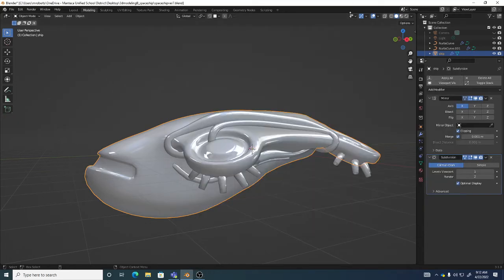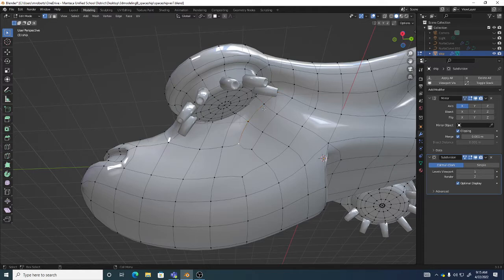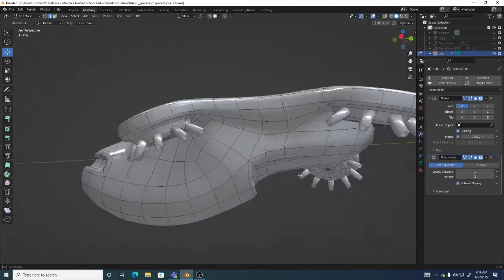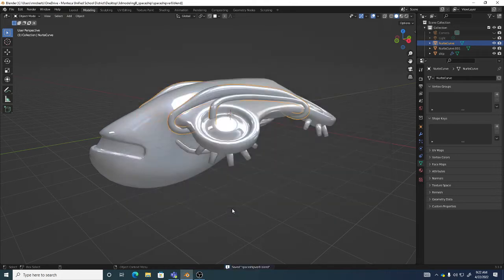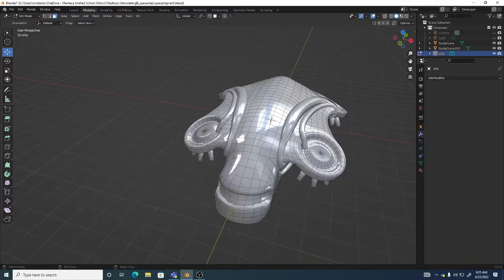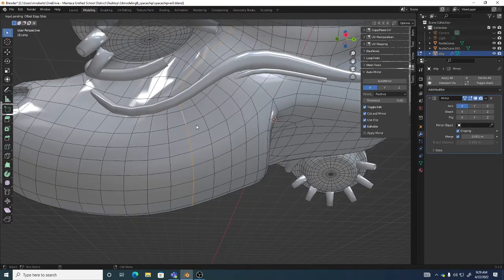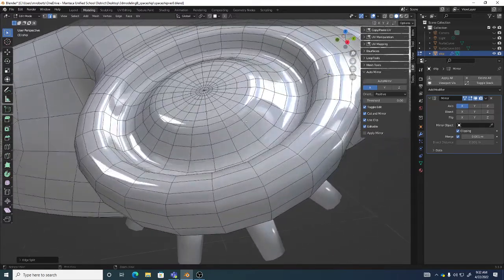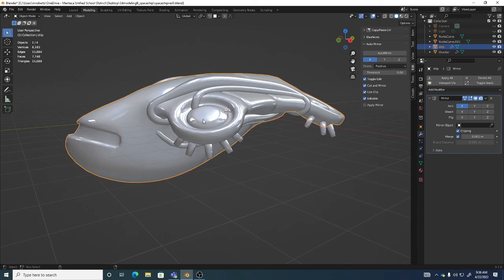Spaceship rotateedge applymodifiers offsetedgeslide finishship